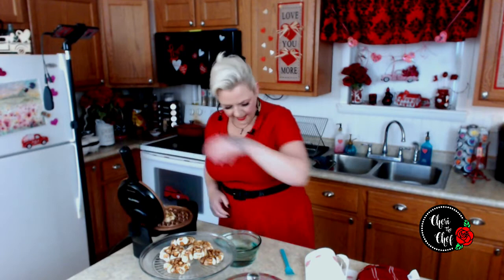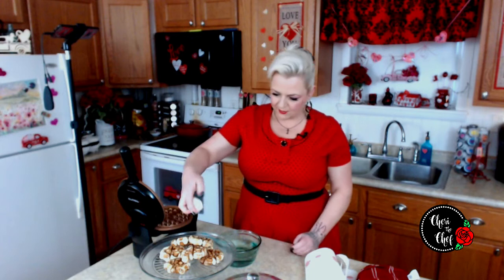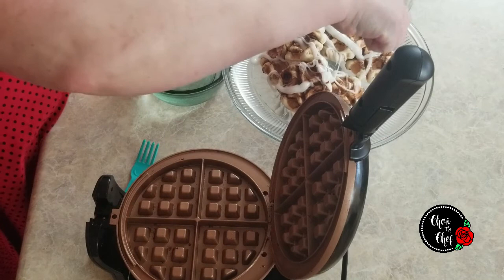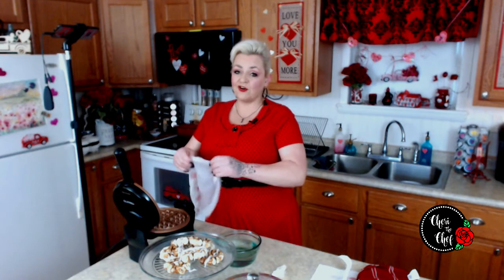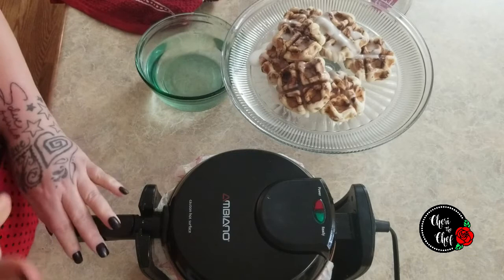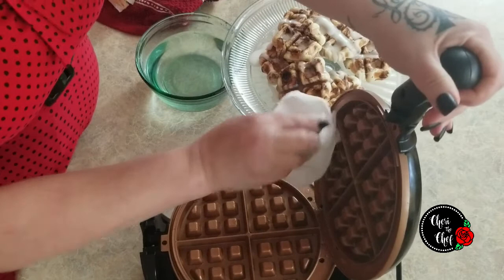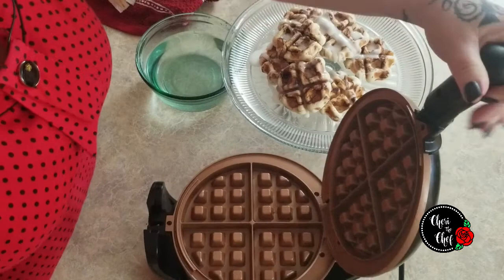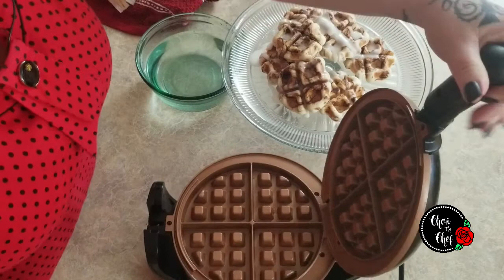Best Way To Clean A Waffle Iron | Tip for Tuesday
The easiest way I have found to clean a waffle maker thus far!

Used in this episode:

Copper Titanium Rotating Waffle Maker
(Although this is not the one I used in the video, I chose to recommend this one because it also features a temperature control dial)

Upon reaching 5000 subscribers, we will make a Rabbit Trio Gift Donation through Heifer International.  Rabbit gift donations include three rabbits that can quickly multiply and begin helping family after family. Your gift supports training in the proper way to feed and care for the rabbits.
Donating rabbits provides a high-yield gift that will help families increase their income and improve their health. Because rabbits can have as many as six litters in a single year, they can Pass on the Gift fairly quickly, enriching the lives of an entire community through your gift.  To learn more about Heifer International, please visit: